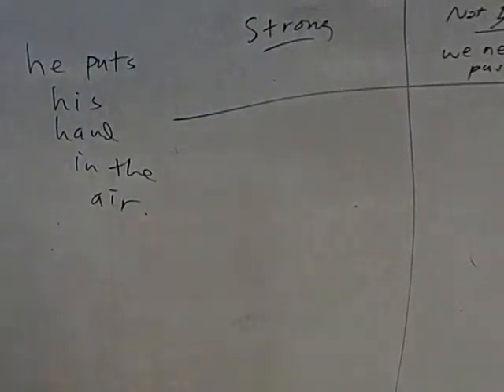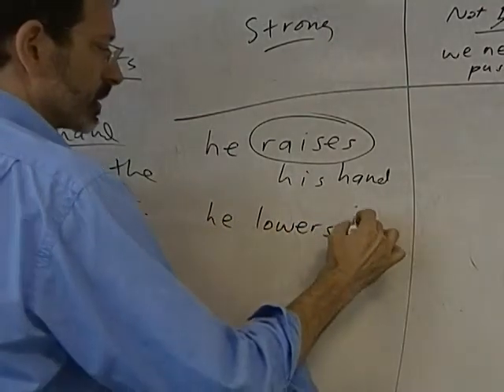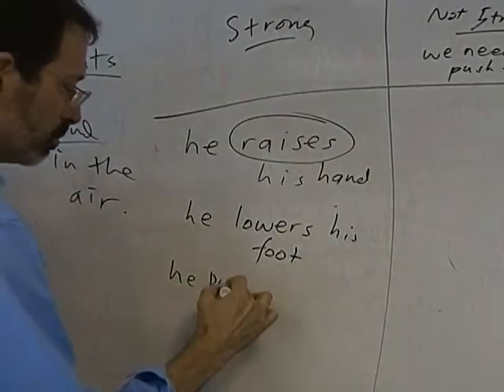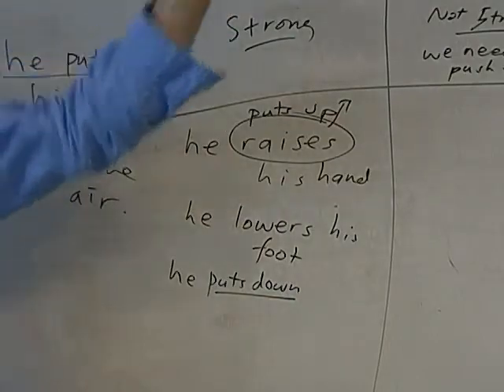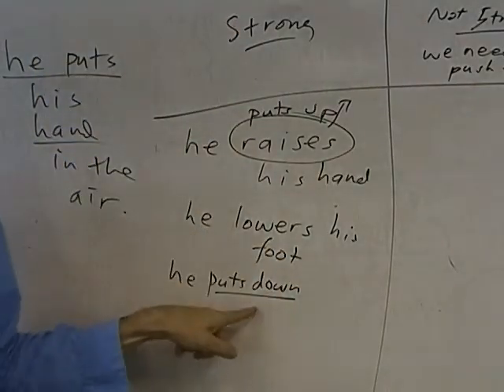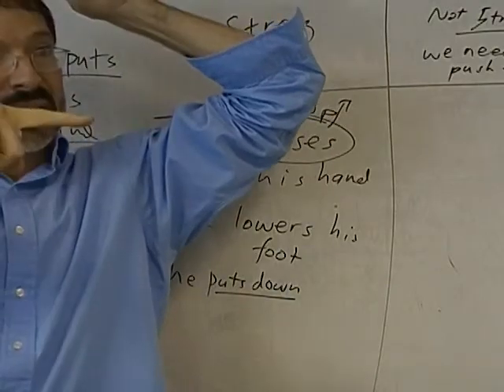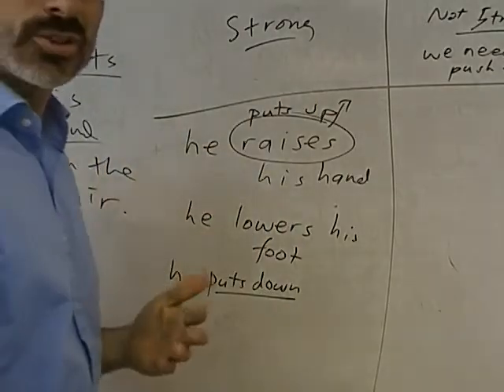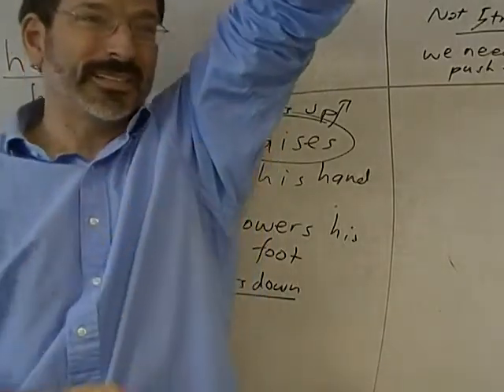We can improve our speaking by practicing in the class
What is strong?   What needs work?

What can we do to improve our English?